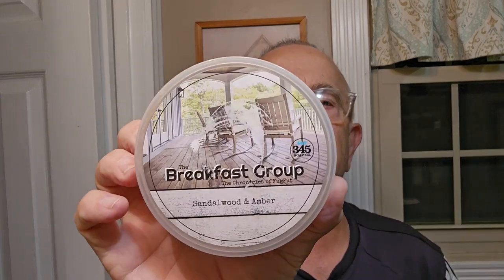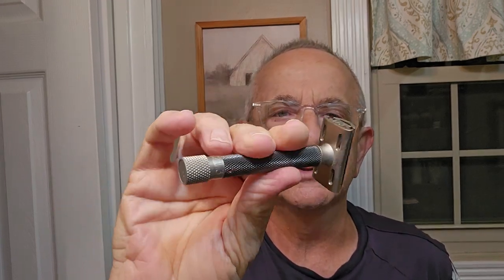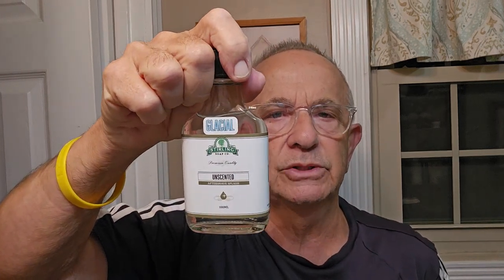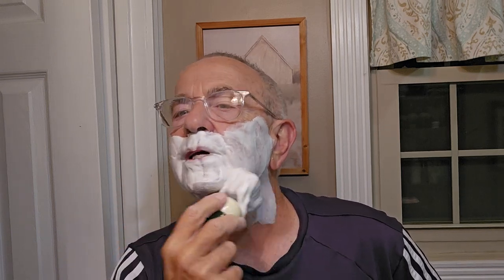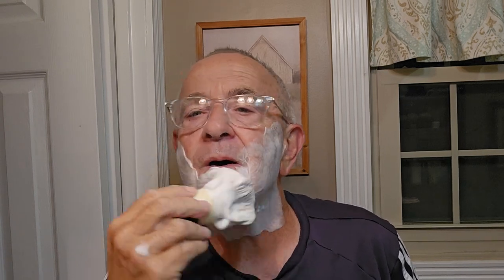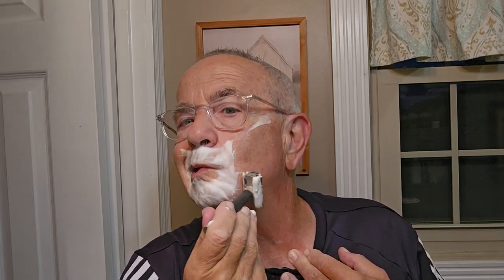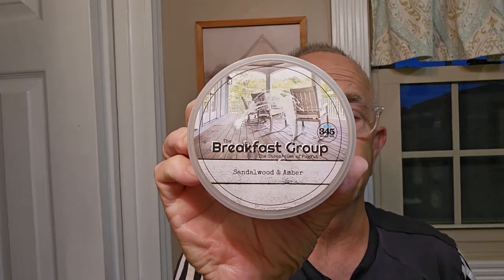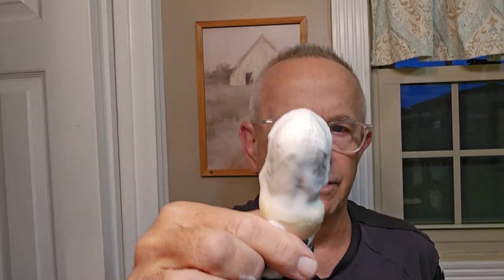Parker Variant Adjustable Safety Razor | Shave & Chat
In this Shave & Chat video, Randy brings us a shave with the the Parker Variant adjustable safety razor.  Other featured gear includes 345 Soap Co. Breakfast Group, a shave soap with a sandalwood and amber scent, the Astra SP (Green) razor blade, Stirling Glacial Unscented aftershave splash and Yaqi synthetic shaving brush.

Randy Shaves' YouTube: @randyshaves7956